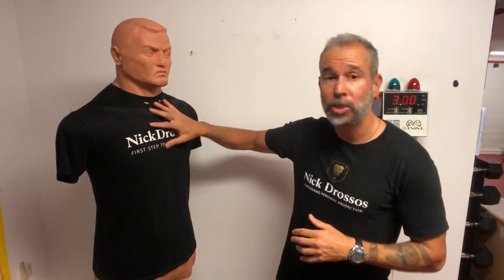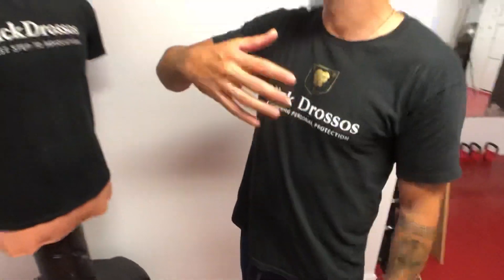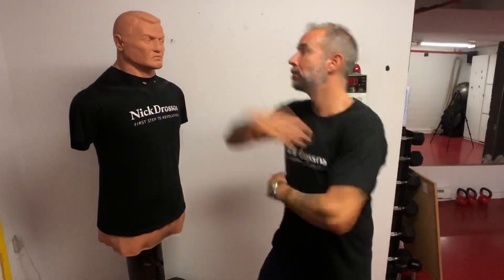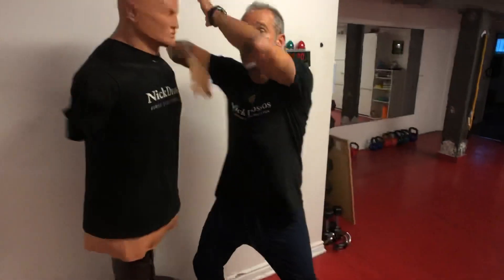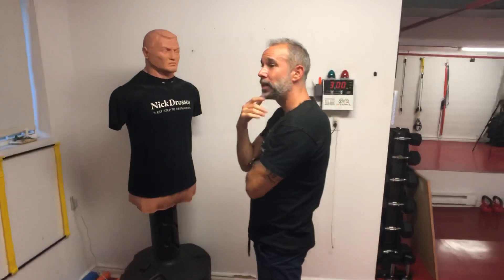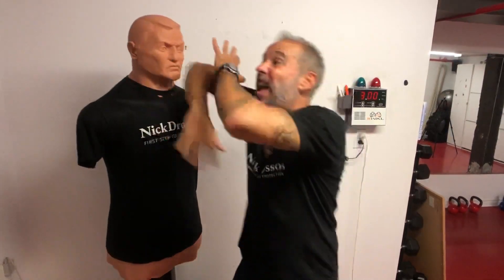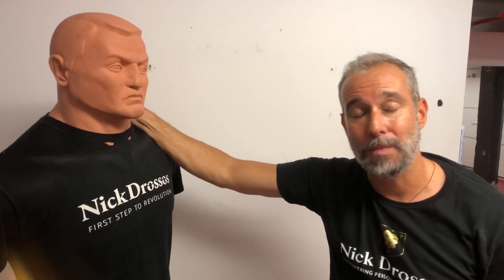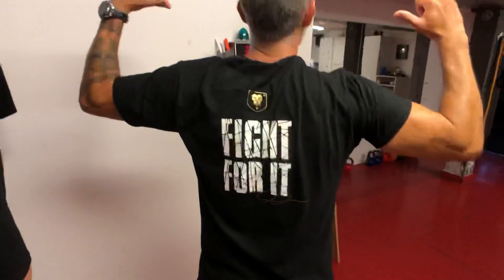How to BACKHAND in a STREET FIGHT with Nick Drossos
Self-defense Saturdays - My realistic approach to self-defense has placed me on the world map as one of the top experts in the world. Keeping it simple, effective and easy to learn has made this channel one of the top self-defense channels to follow on YouTube. In this video Nick Drossos is teaching how to backhand in self defense.